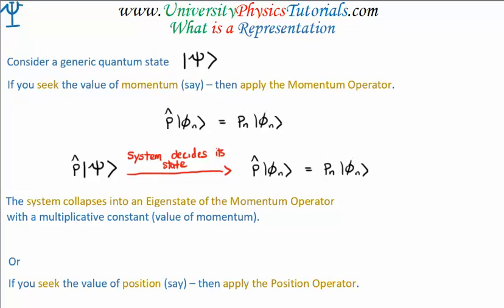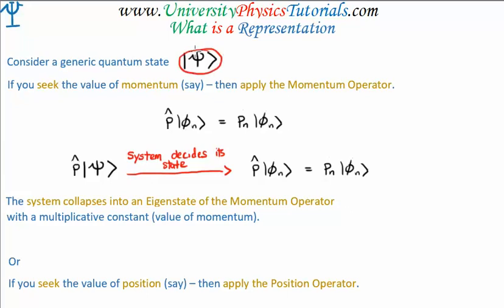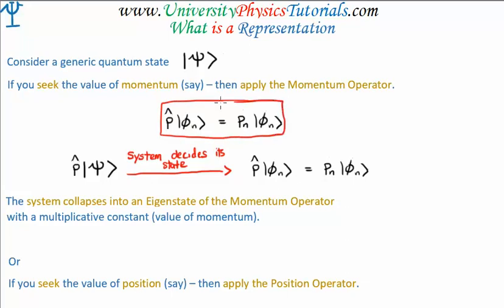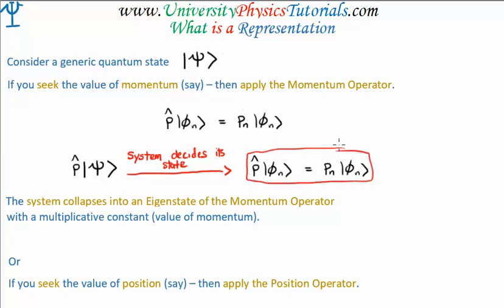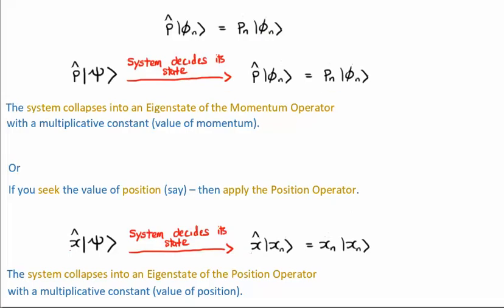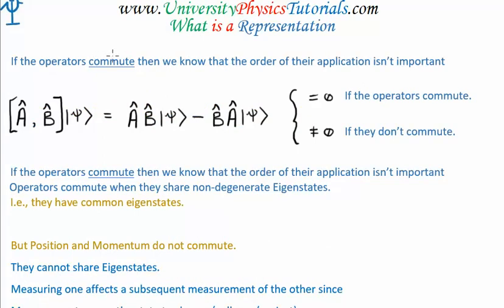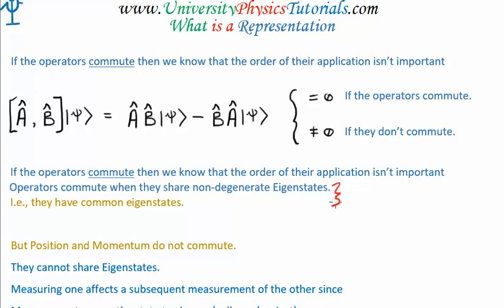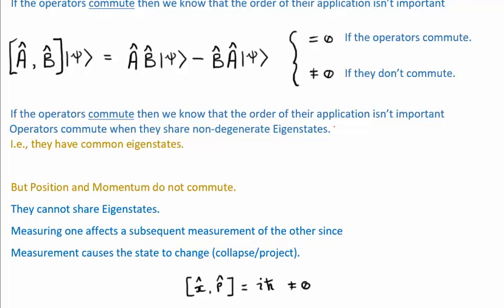Representations in Quantum Mechanics 4/5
The 'collapse' or 'projection' of Quantum State Vectors.

The role of measurement in Quantum Mechanics.

The commutator between Quantum Operators.

Eigenstates of Hermitian Operators used as a Representation or
Basis for Quantum State Vectors.

Linear Combinations of Hermitian Eigenstates.

Basis states in Quantum Mechanics